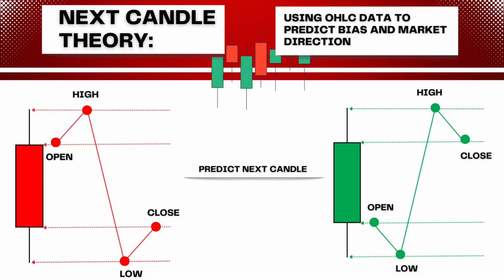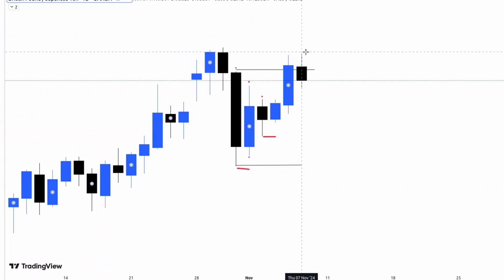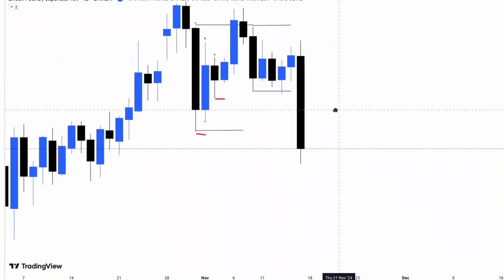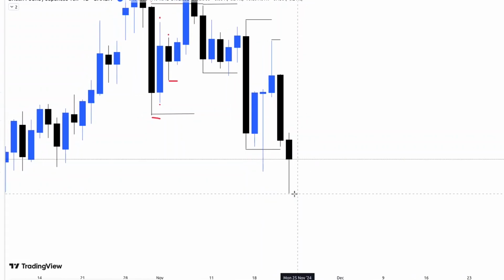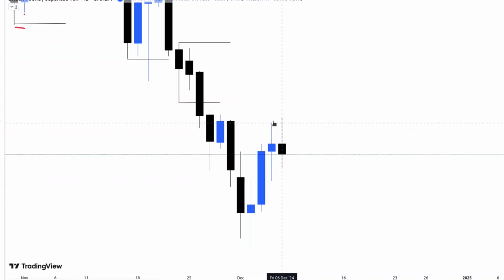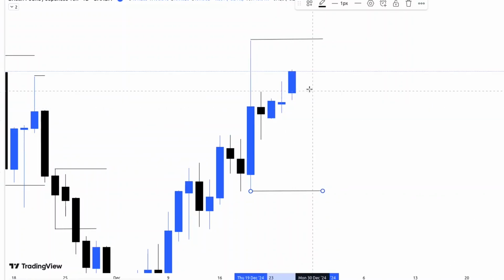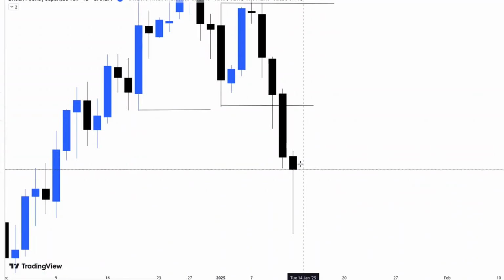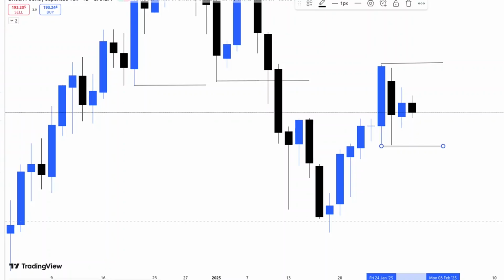Next Candle Theory: Using OHLC Data to Predict Bias and Market Direction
Are you struggling to anticipate the next market move with confidence? Next Candle Theory is a powerful price action strategy that helps traders forecast the next candle's direction using Open, High, Low, and Close (OHLC) data from previous candles.

This method, widely used by Smart Money Traders, institutional traders, and those following ICT concepts, allows you to refine your trade entries and exits by analyzing candlestick formations, market structure, and liquidity shifts. By mastering this technique, you can make high-probability trading decisions while avoiding common retail trader mistakes.

What You’ll Learn in This Video:
✅ The Power of OHLC Data – How each candle’s Open, High, Low, and Close reveal market sentiment
✅ Next Candle Prediction Strategy – How to analyze previous candle closes to forecast market direction
✅ Smart Money & Liquidity Insights – How institutions manipulate price and leave clues in candle formations
✅ Fair Value Gaps (FVGs) & Order Blocks (OBs) – How to refine bias using respected/disrespected FVGs
✅ Premium & Discount Pricing – Identifying the best zones for high-accuracy trades
✅ Market Structure & Bias Confirmation – How to align multiple timeframes for precision trading
✅ Live Chart Examples – A step-by-step breakdown of real-market scenarios

By the end of this video, you’ll have a complete framework to read candles like a pro, understand how price action evolves, and make informed trading decisions backed by institutional logic.

Why Next Candle Theory Works
This strategy is not based on random patterns—it follows the logic of how Smart Money moves price, engineers liquidity, and manipulates market participants. By combining Next Candle Theory with ICT trading principles, you’ll be able to:

✔️ Avoid false breakouts and liquidity traps
✔️ Identify trend continuations and reversals before they happen
✔️ Increase trade accuracy using high-probability confirmations

This is the same approach used by professionals who dominate the markets while retail traders get caught on the wrong side of price action.